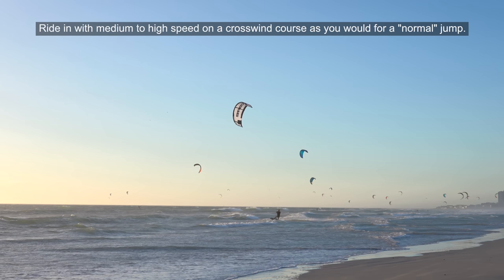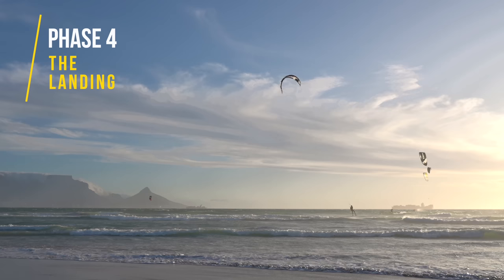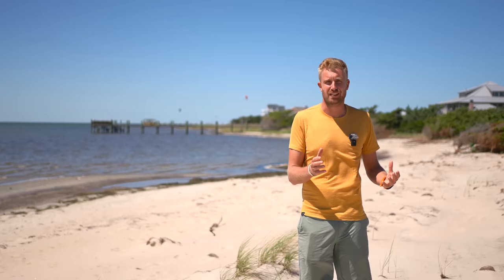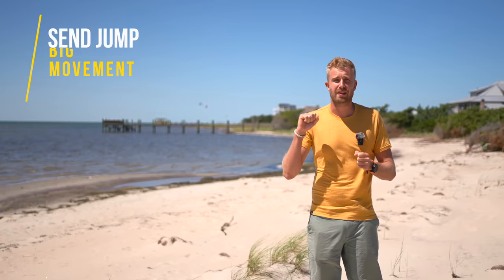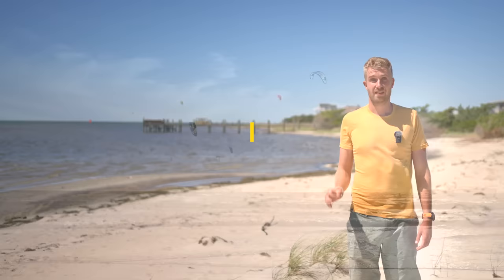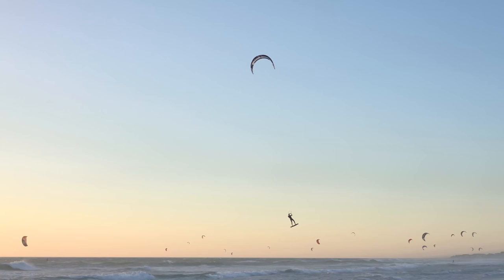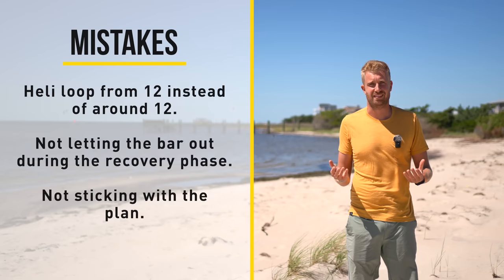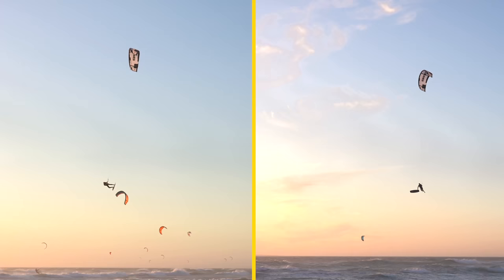Progress further with the forward SEND JUMP // Kiteboarding SA Masterclass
Always wanted to cover distance and jump further with your jumps? When you send your kite through the wind window during your jump you get accelerated forward creating a unique feeling.

00:57 Send jump with small movement
01:43 The four phases
02:18 Keypoints
02:51 Best learning conditions
03:13 Best kite setup
04:09 Send jump big movement
05:14 Keypoints
06:04 Common mistakes
07:21 Bar movement

Filming / cover picture: José Denis-Robichaud

Video supported by:
CORE Kiteboarding